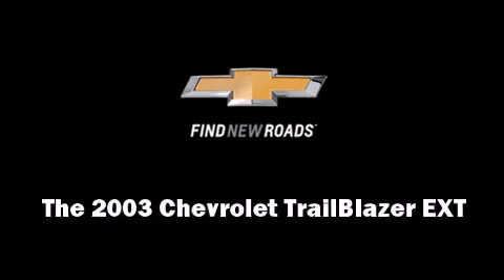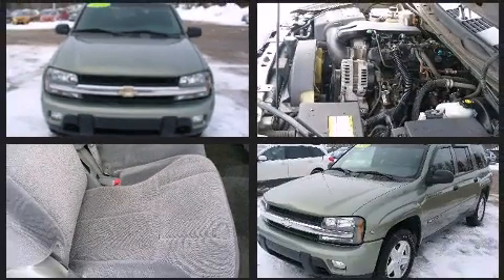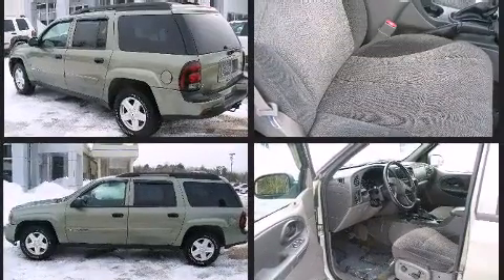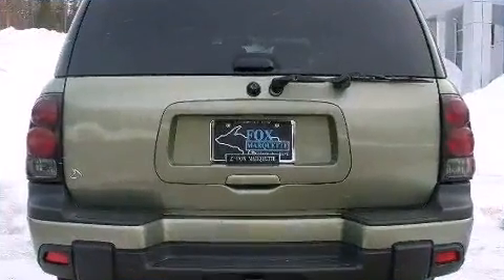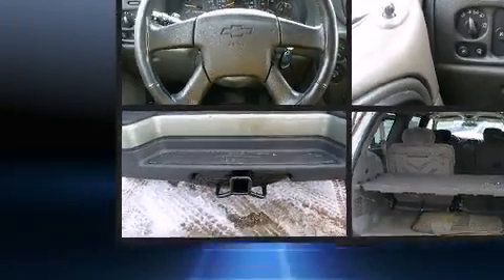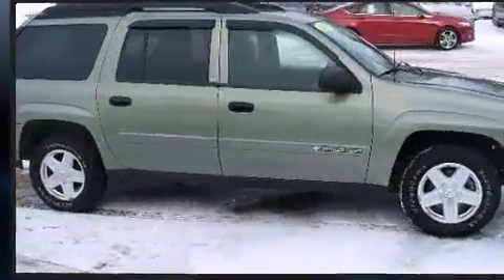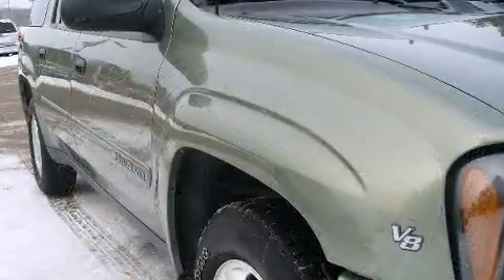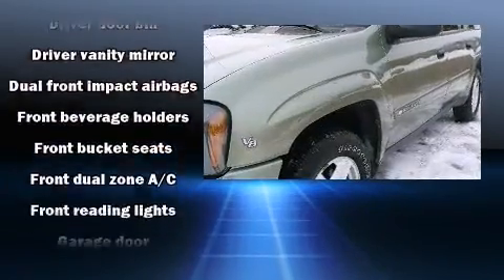2003 Chevrolet TrailBlazer EXT in Marquette, MI 49855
Fox Marquette
3815 US Highway 41 W

The 2003 Chevrolet TrailBlazer EXT. Smooth gearshifts are achieved thanks to the powerful 8 cylinder engine, providing a spirited, yet composed ride and drive. Four wheel drive allows you to go places you've only imagined. Top features include a split folding rear seat, front and rear reading lights, a tachometer, a built-in garage door transmitter, automatic temperature control, a trailer hitch, rear wipers, and 1-touch window functionality. Third row seats provide an even greater maximum passenger capacity. Premium sound drives 6 speakers, providing you and your passengers a sensational audio experience. Chevrolet ensures the safety and security of its passengers with equipment such as: dual front impact airbags, ignition disabling, and 4 wheel disc brakes with ABS. It also arrives with a Carfax history report, providing you peace of mind with detailed information. Our team is professional, and we offer a no-pressure environment. We'd be happy to answer any questions that you may have. We are here to help you.